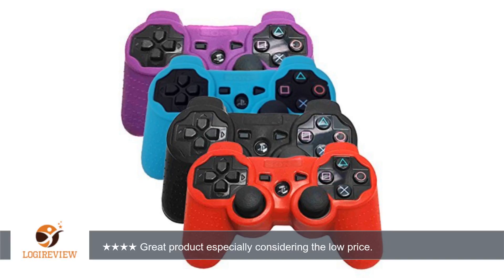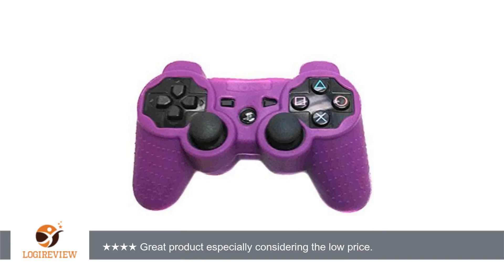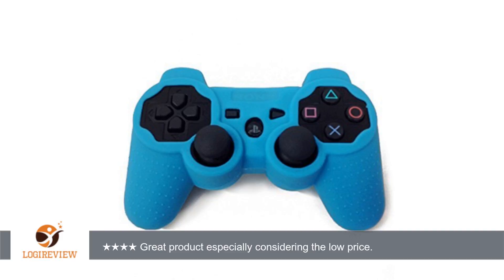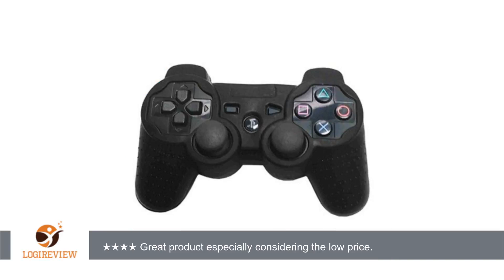HDE PS3 Controller Skin 4 Pack Combo Silicone Rubber Protective Grip for Sony Playstation 3 Wireless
Review about   HDE PS3 Controller Skin 4 Pack Combo Silicone Rubber Protective Grip for Sony Playstation 3 Wireless Dualshock Game Controllers (Purple, Blue, Black, Red)
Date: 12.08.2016